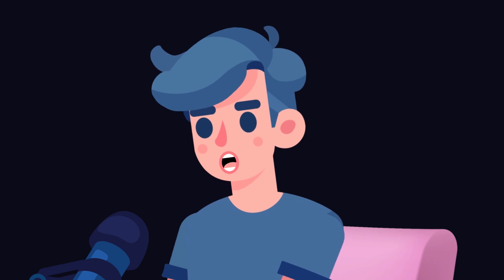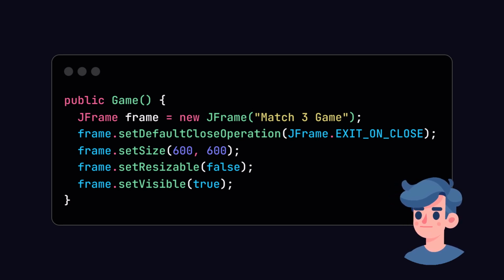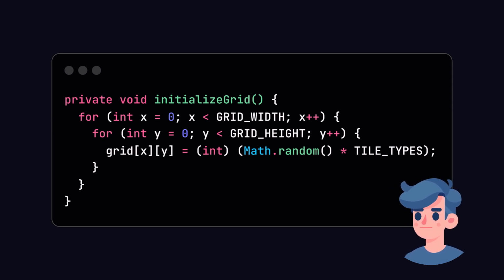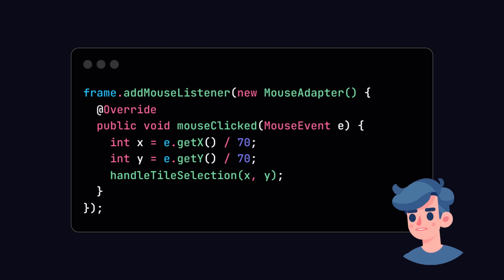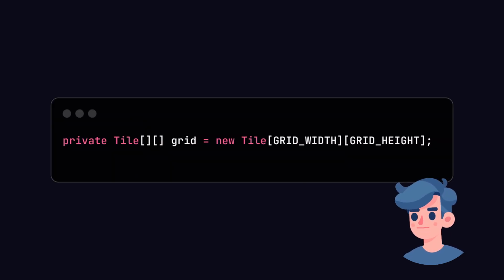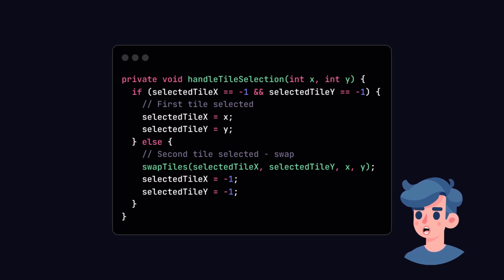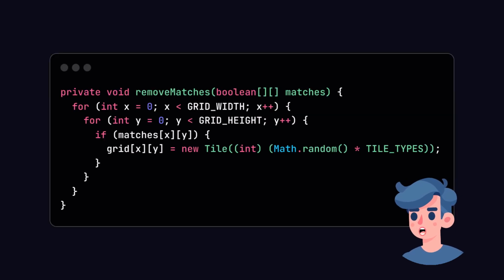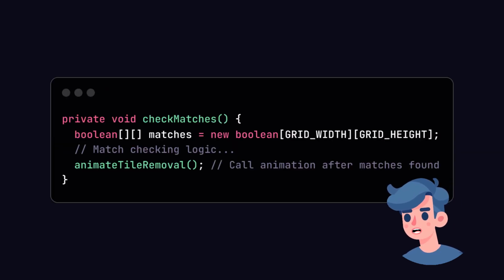Creating Your First Match-3 Game in Java: A Step-by-Step Guide